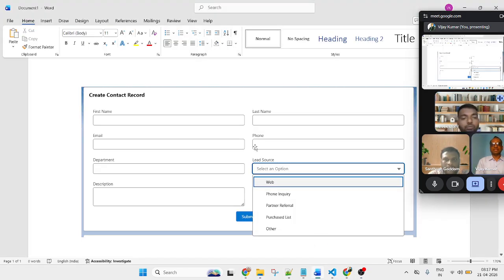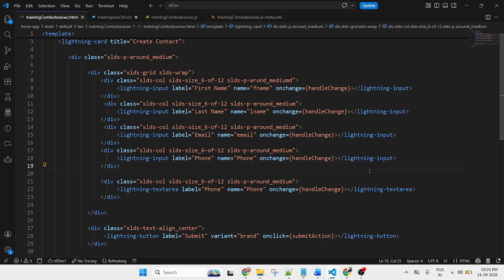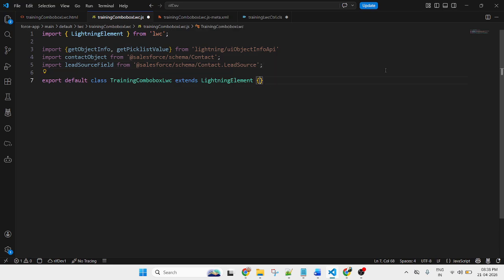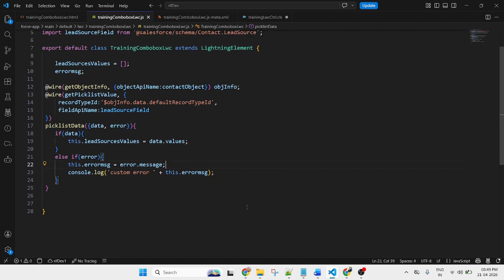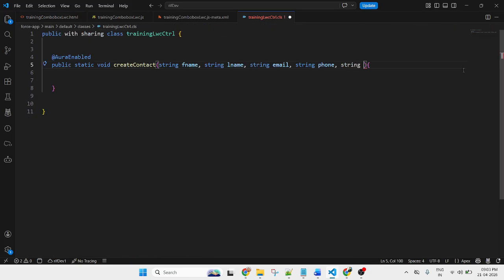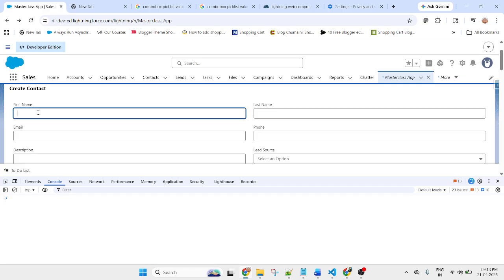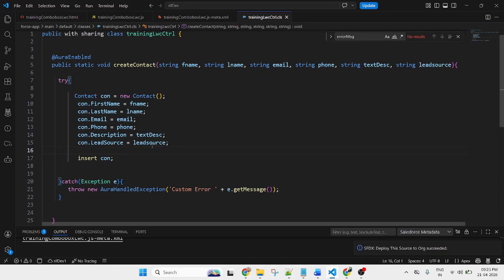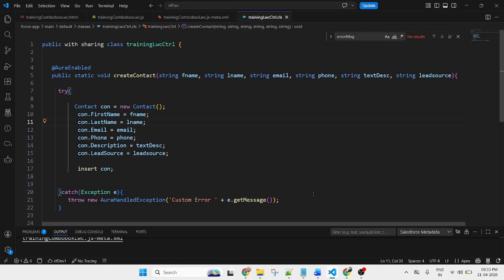How to fetch picklist values using uiObjectInfoApi in Salesforce LWC | Lightning ComboBox in LWC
Ep 01 - Batch 21 April 2026: How to fetch picklist values using uiObjectInfoApi in salesforce LWC | LWC Live Training by Vijay Kumar | Tech W3Web

**Related Topics **

salesforce
salesforce training
salesforce admin
salesforce tutorial
salesforce developer
salesforce experience cloud
salesforce crm
what is salesforce
salesforce career
salesforce lightning
salesforce demo
salesforce consulting